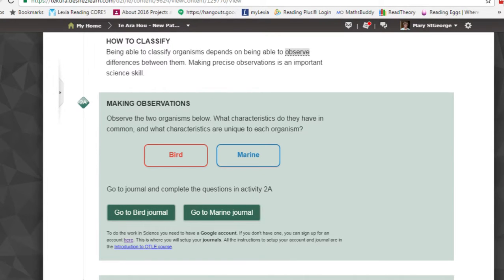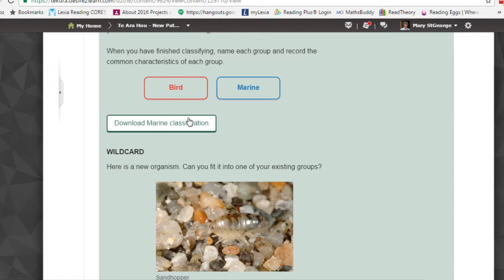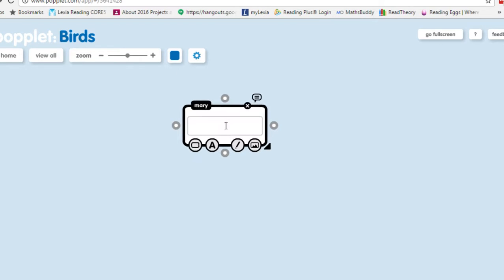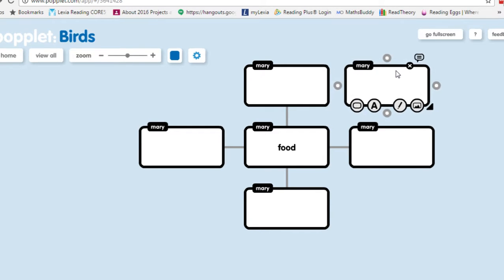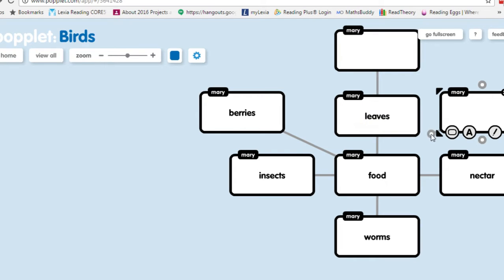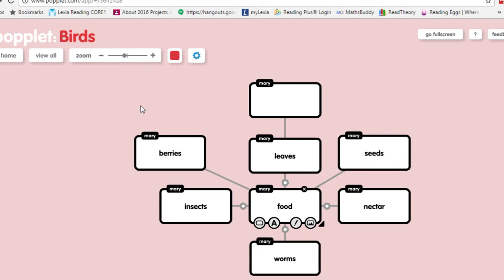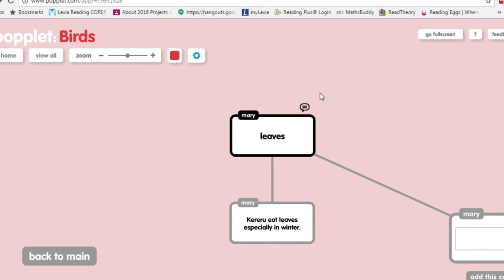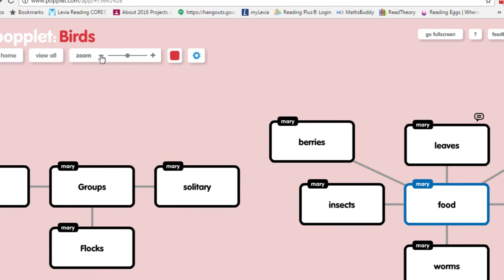SCO406 Popplet Task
As usual for "make an account" tasks, get your supervisor's permission, and consider using a screen name for privacy. It is fine to work on paper or in Google slides or Google draw (both have better for drawing tools than docs) if you are not 13 yet. You cannot make your own popplet account before you turn 13, but you can use a family one. Do make sure that your organisms end up in your popplet, either as popples or as comments. I didn;t show that very well.